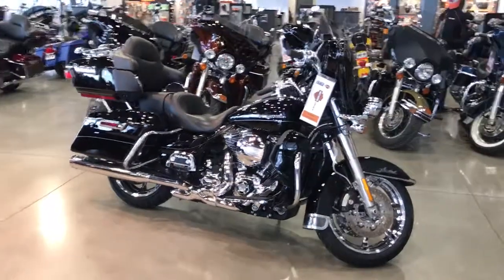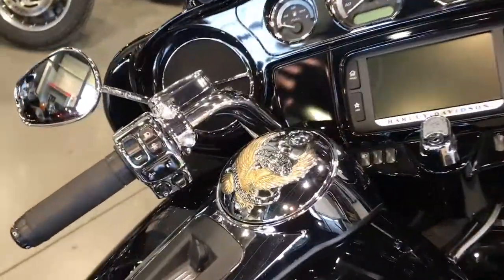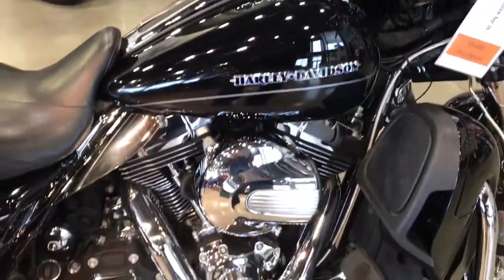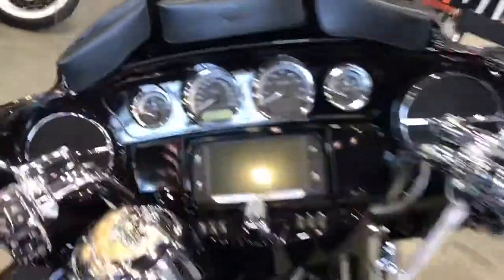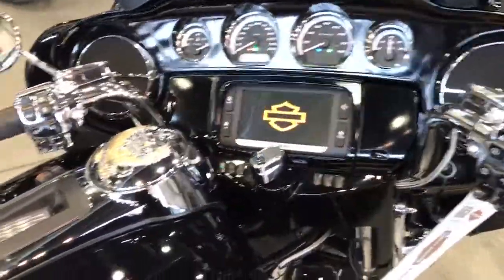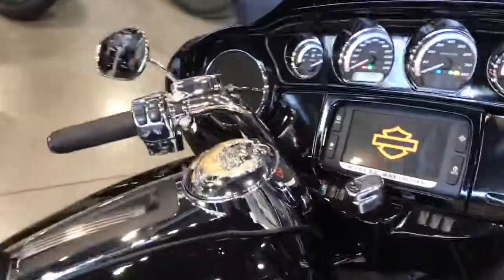2014 FLHTK Ultra Limited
Harley-Davidson of Fargo